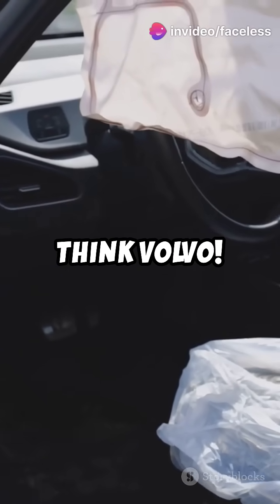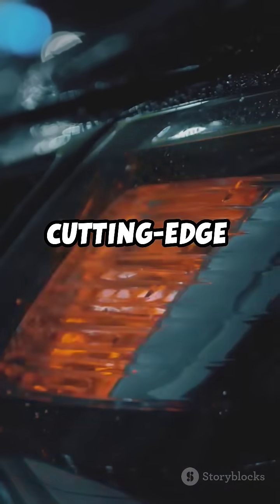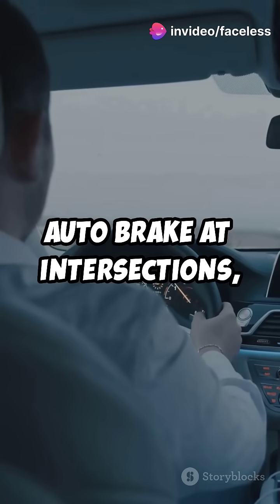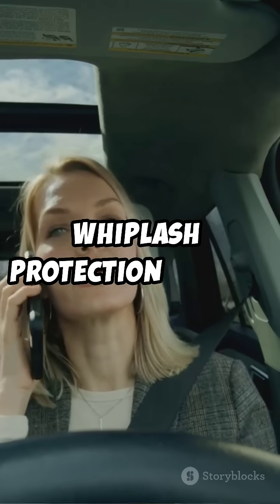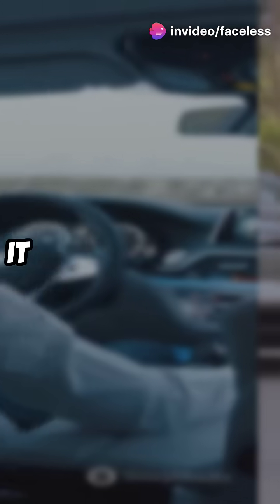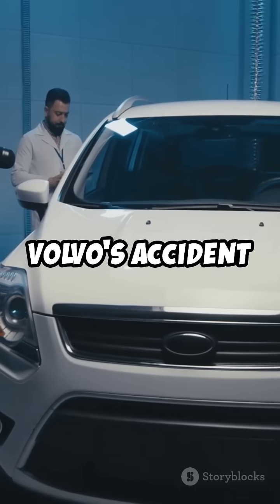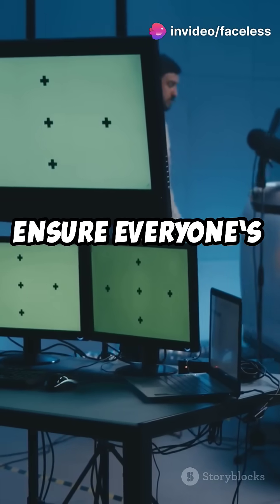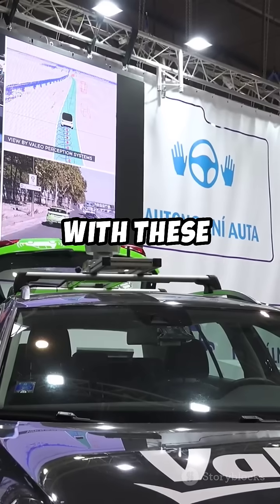Volvo's Safety Innovations: XC90, XC60, EX90 by FaceLess_World1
Volvo's Safety Innovations: XC90, XC60, EX90

Volvo has earned its reputation as a global leader in automotive safety by continuously pushing the boundaries of innovation. From the legendary XC90 to the compact yet robust XC60, and now the cutting-edge electric EX90, Volvo’s commitment to safety is unparalleled.

Key Safety Innovations

1. XC90: The Pioneer of Modern Safety

Introduced in 2002, the XC90 redefined SUV safety with advanced features like Roll Stability Control (RSC) and Side Impact Protection System (SIPS).

The latest models include Pilot Assist, a semi-autonomous driving system, and advanced collision avoidance technology.

2. XC60: Compact and Cutting-Edge

Known for its City Safety system, the XC60 was among the first to feature automatic emergency braking and pedestrian detection.

Its BLIS (Blind Spot Information System) and advanced lane-keeping assist enhance driver confidence and minimize risks.

3. EX90: The Future of Safety

Volvo’s all-electric flagship, the EX90, sets new standards with a 360-degree LiDAR system for precise hazard detection.

Features include occupant sensing, which detects passengers inside and prevents heat-related accidents, and driver monitoring cameras to reduce distracted driving.

Volvo's Safety Philosophy

Vision 2020: Volvo aimed for no serious injuries or fatalities in their new vehicles by 2020, emphasizing the brand's dedication to protecting lives.

Innovative Tech: Volvo pioneered the three-point seatbelt in 1959, a lifesaving invention now standard across all cars.

20 Probable Single-Liner Questions:

What makes Volvo a leader in automotive safety?

When was the XC90 first introduced?

How does the XC90's Roll Stability Control enhance safety?

What is Volvo’s City Safety system?

How does the XC60 detect pedestrians and cyclists?

What role does the EX90’s LiDAR system play in hazard detection?

How does Volvo’s Pilot Assist support semi-autonomous driving?

What is the Blind Spot Information System (BLIS) in Volvo cars?

How does the EX90 address distracted driving?

What are the key safety features of the XC90?

Why is the three-point seatbelt an iconic Volvo invention?

How does the EX90 prevent accidents caused by heat inside the vehicle?

What is Volvo’s Vision 2020, and has it been achieved?

How does Volvo use occupant sensing technology in the EX90?

Why is the XC60 considered one of the safest compact SUVs?

What makes the EX90 a standout in electric SUV safety?

How does Volvo balance innovation and practicality in its safety systems?

What are the benefits of lane-keeping assist in Volvo vehicles?

How does the EX90 contribute to the future of road safety?

What are Volvo’s plans to further enhance vehicle safety in the coming years?